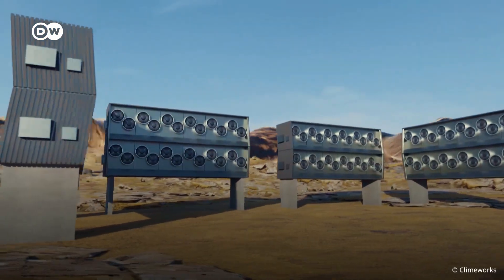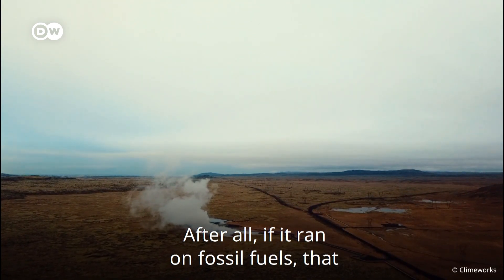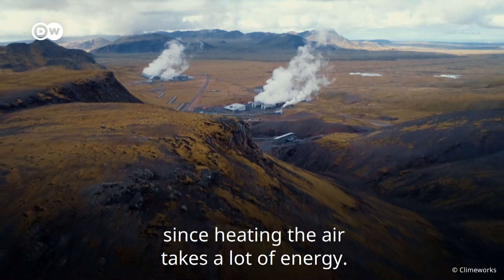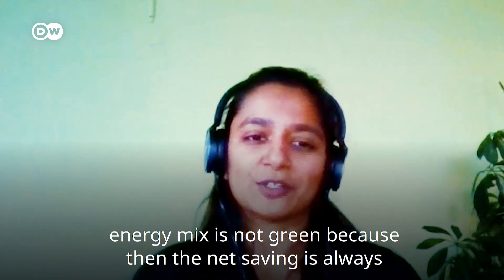Can Technology Help Combat Climate Change?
Discover the innovative technologies being used in India and Iceland to combat the global problem of CO2 concentration in the air. In this episode of DW's "Visionaries," explore the success of green technology in capturing carbon dioxide and its potential to clean up our atmosphere. Witness the incredible Seedcopter drone in action as it plants thousands of seeds to create new forests and restore damaged ones, aiming to plant one billion trees in India by 2030. Learn how drones can cover vast areas inaccessible to humans, revolutionizing afforestation efforts. Hear from Suraj Peddi, co-founder of Marut Drones, as he explains how this technology accelerates afforestation activities, making them faster, scalable, and data-driven. Understand the importance of trees in absorbing carbon dioxide and producing oxygen for all living creatures.

However, the video emphasizes the challenges faced in the process. Despite the high success rate of Seedcopter's tree planting, it takes time for trees to grow and effectively capture CO2. Green IT expert Chris Adams highlights the time it takes for trees to sequester enough carbon to make a significant impact. The video also introduces Climeworks, a Swiss company fighting climate change through direct air capture technology. Explore how their air capture plant, "Orca," uses renewable energy sources in Iceland to permanently remove CO2 from the atmosphere, contributing to global efforts in carbon sequestration. Gain insights from Christoph Beuttler, head of climate policy at Climeworks, on the importance of using renewable energy in carbon capture processes.

While these technologies offer promising solutions, the video acknowledges the challenges they face. Kavya Madhu from the University of Freiburg highlights the need for further development and investment in direct air capture technologies, as they require significant energy, resources, and land. The video sheds light on the potential of these CO2 reduction technologies and their environmental impacts.